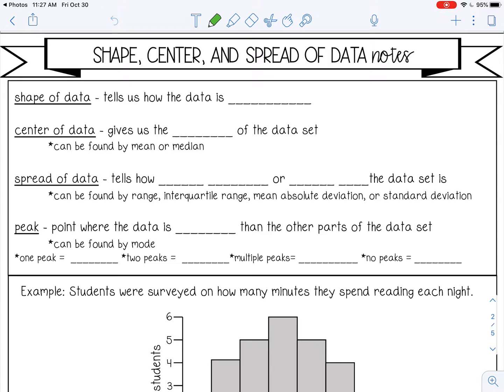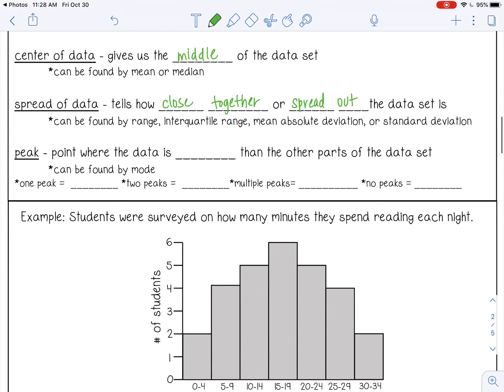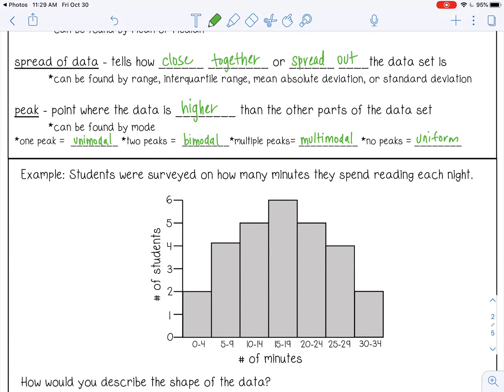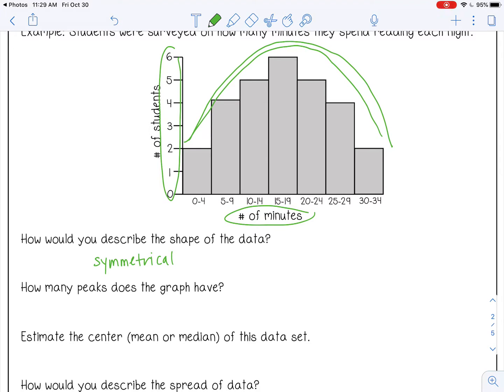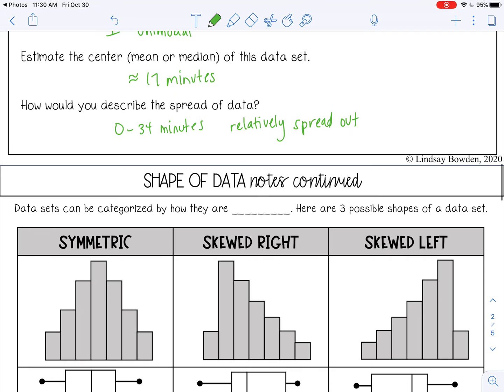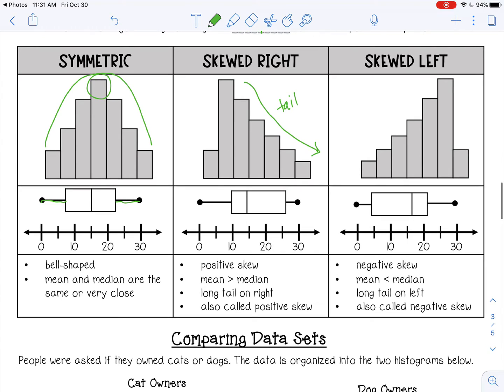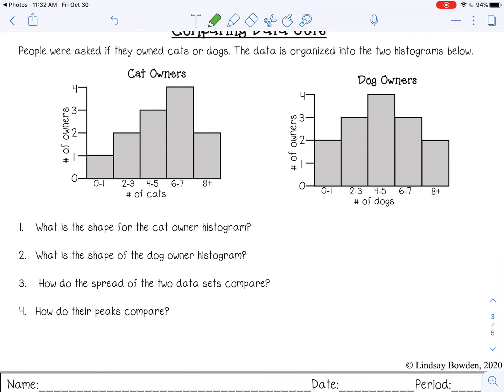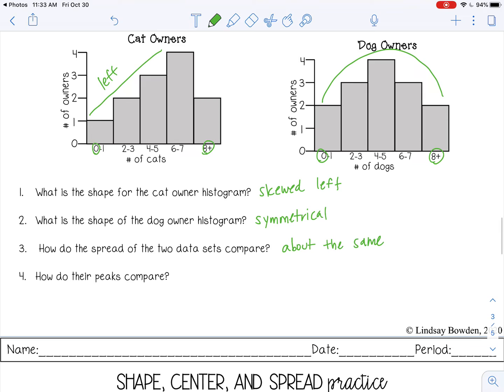Data Analysis - Comparing Shape, Center, and Spread of Data Lesson for High School Algebra 1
🎥 Welcome to the Data Analysis - Comparing Shape, Center, and Spread of Data Lesson!
In this video, we’ll explore how to compare the shape, center, and spread of data sets. You’ll learn how to analyze data distributions, interpret measures of central tendency, and identify spread through range and standard deviation, with clear explanations and examples.

🔑 What you'll learn:
✔ Understanding shape, center, and spread of data
✔ How to calculate and interpret measures of central tendency
✔ Identifying data spread through range and standard deviation